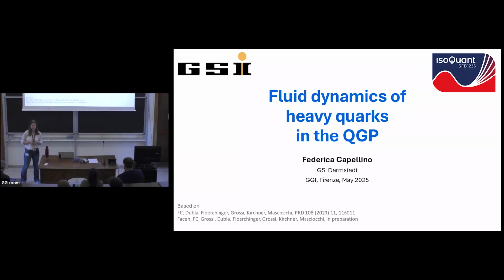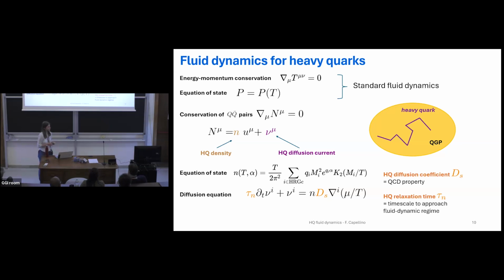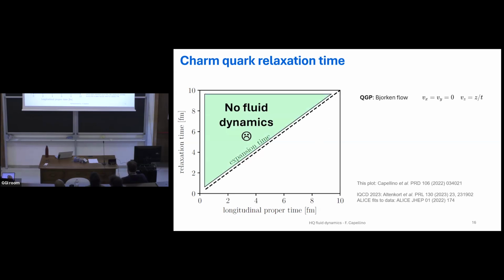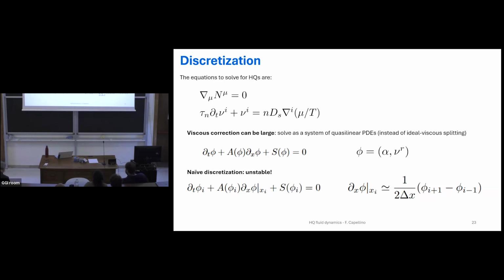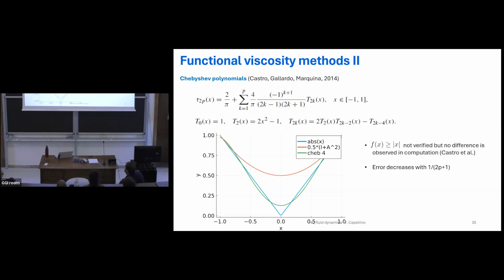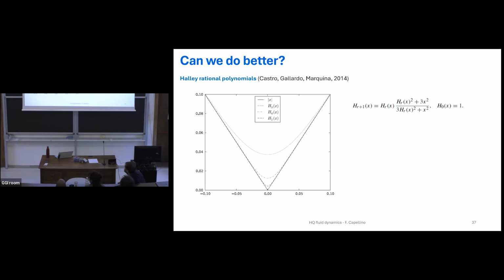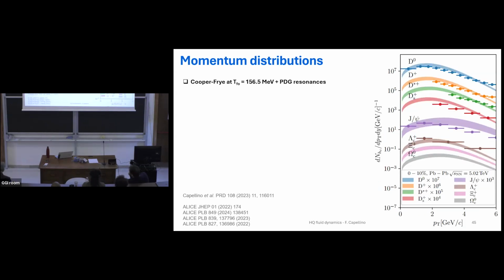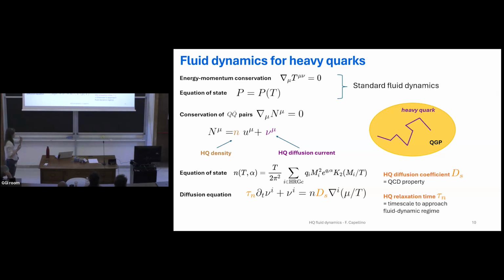Federica Capellino : "Fluid dynamics of heavy quarks in the quark-gluon plasma "